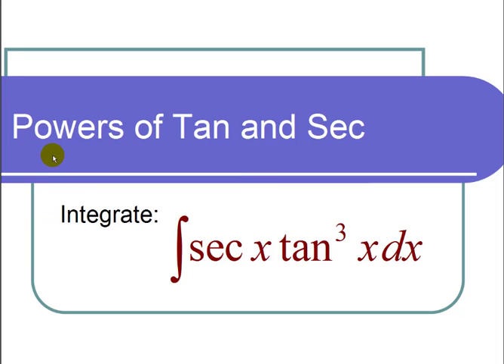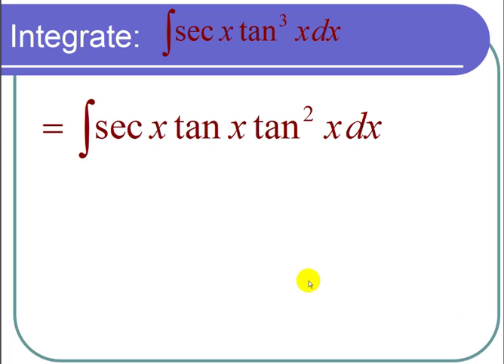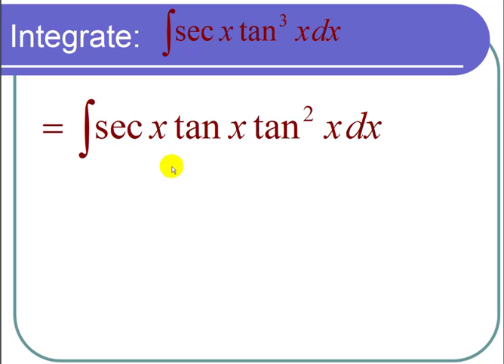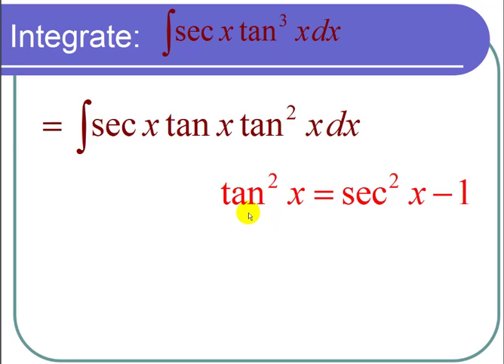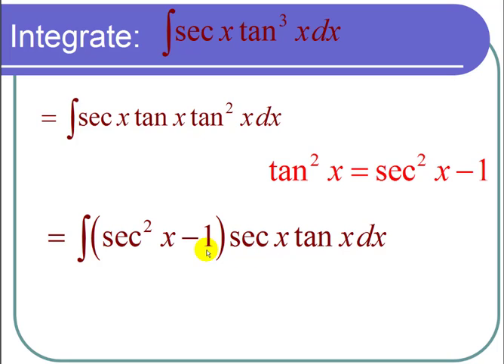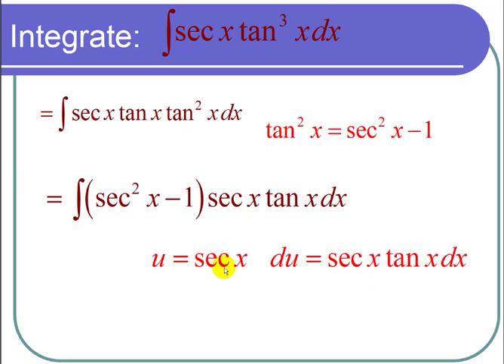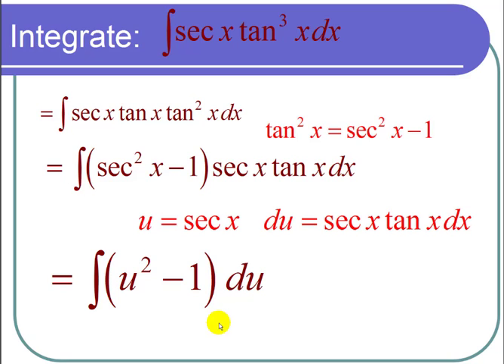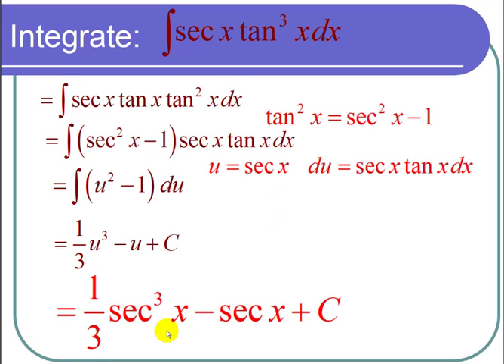Integrating Powers of Tangent and Secant